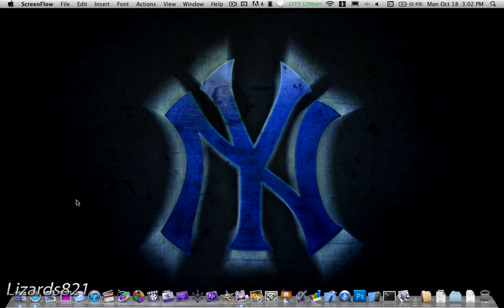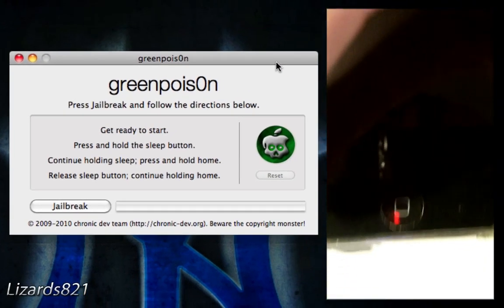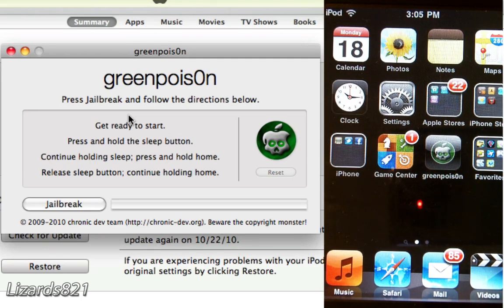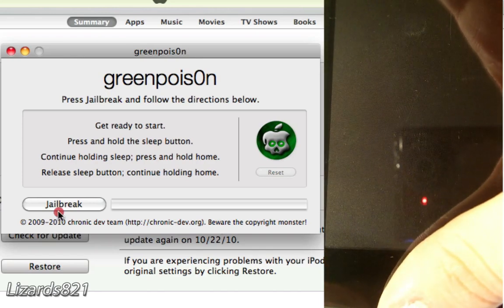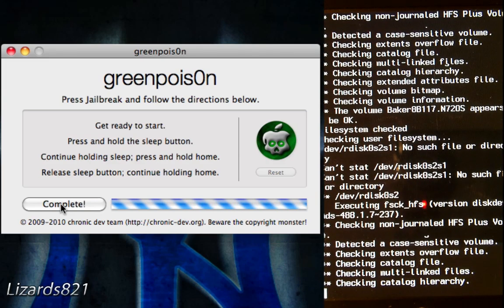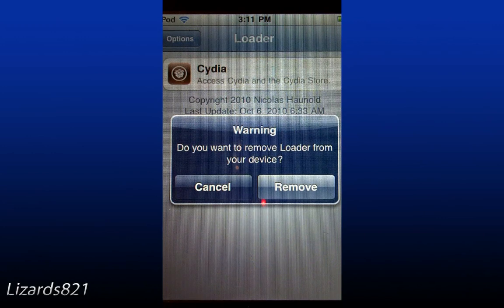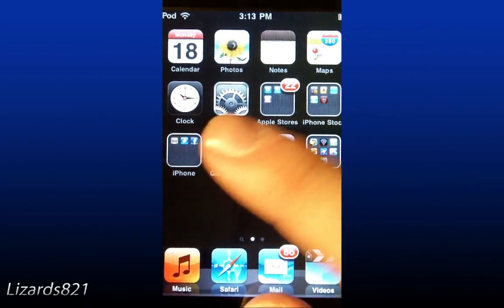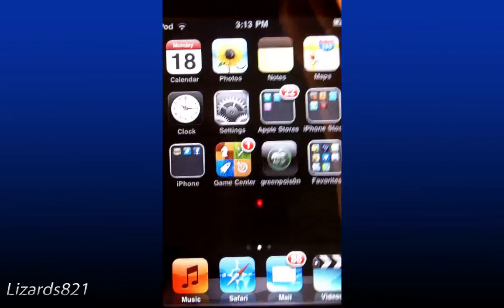How to Jailbreak iPod Touch 2G MC Model on iOS 4.1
How to Jailbreak iPod Touch 2G MC/MB Models on iOS 4.1.  This also works for iPhone 4/3GS, iPod touch 4G/3G, iPad & Apple TV 2G.  JAILBREAK AT YOUR OWN RISK. I AM NOT LIABLE IF ANYTHING UNEXPECTED HAPPENS TO YOUR DEVICE. IF YOU ARE EXPERIENCING PROBLEMS WITH YOUR DEVICE DUE TO THE JAILBREAK, YOU MUST RESTORE IN RECOVERY OR DFU MODE.